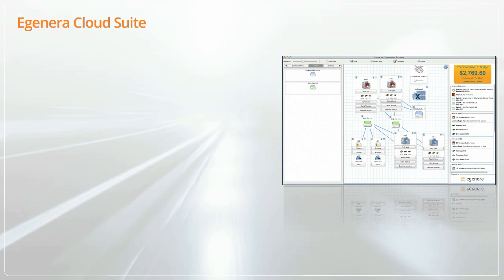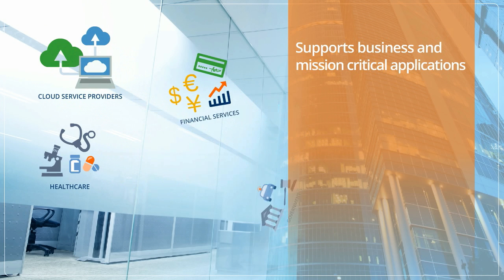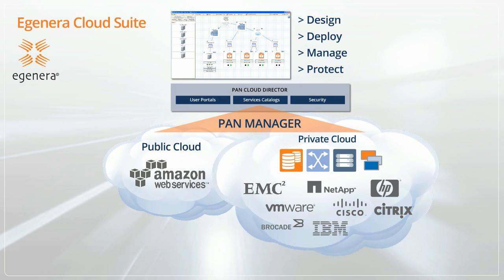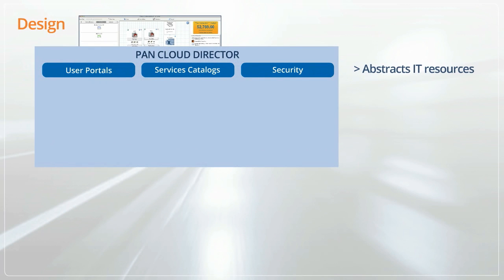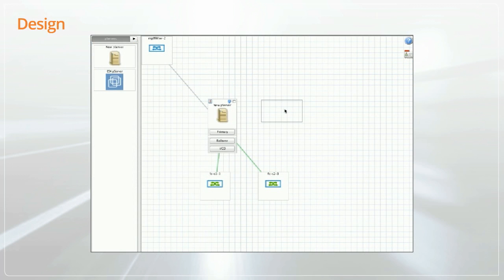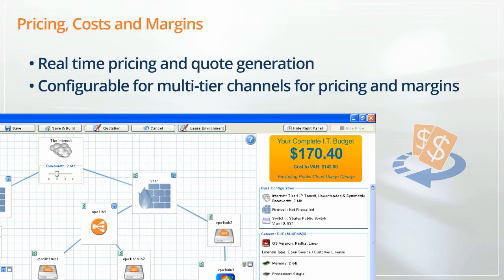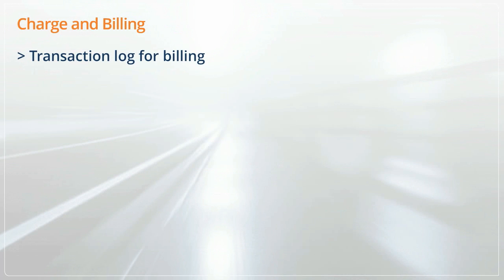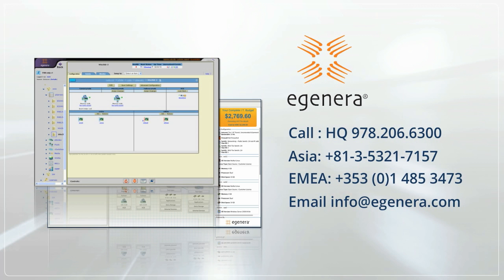Egenera PAN Cloud Director: a video overview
Egenera PAN Cloud Director: a video overview of Egenera's Cloud Management Software